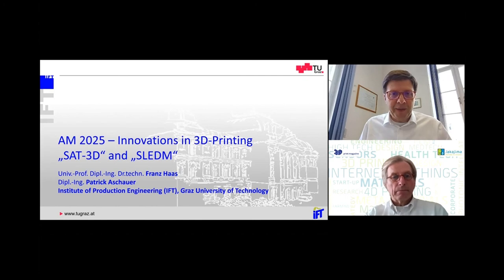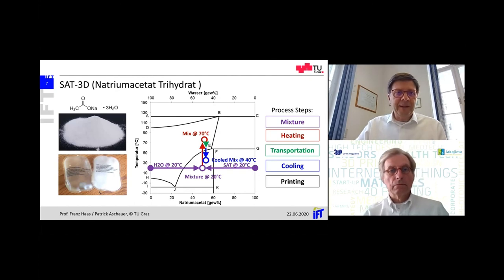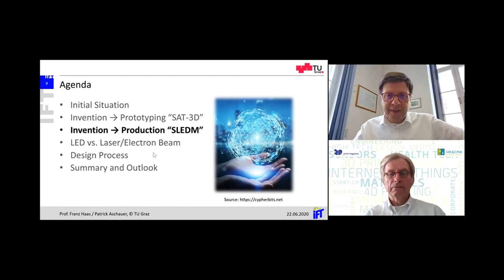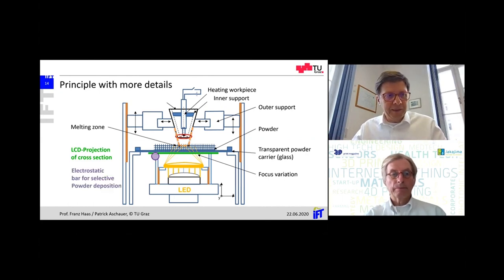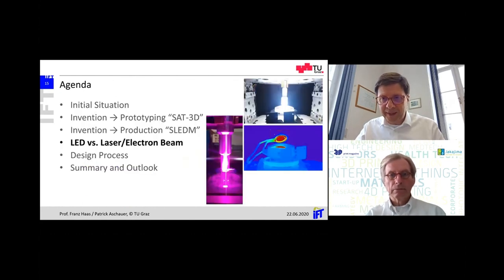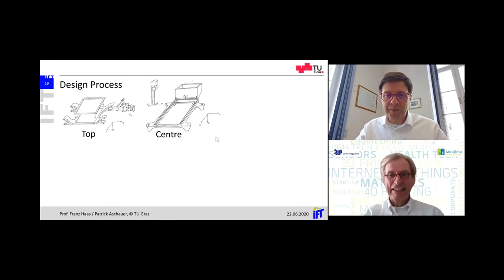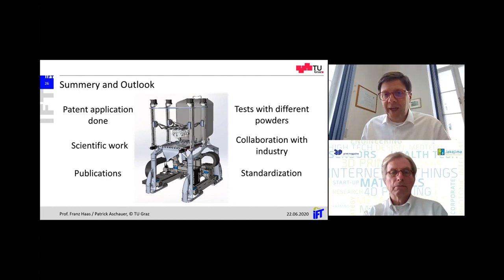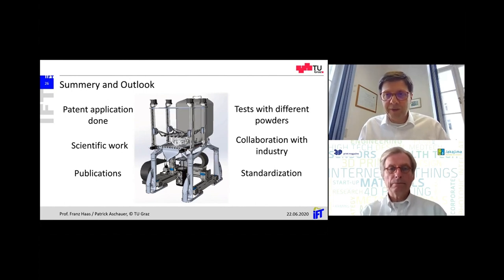Will LED replace laser or electron beam in 3D Metal Printing!?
An interview with professor Franz Haas, head of the Institute of Production Engineering at Graz University of Technology.

His team has developed a new technology for 3D metal printing and has now applied for a patent. This new technology uses LED instead of laser sources for the additive manufacturing of metal parts and optimizes 3D metal printing in terms of construction time, metal powder consumption, equipment costs and post-processing effort. Selective LED-based melting (SLEDM) – i.e. the targeted melting of metal powder using high-power LED light sources – is the name of the new technology that a team led by
The technology is similar to selective laser melting (SLM) and electron beam melting (EBM), in which metal powder is melted by means of a laser or electron beam and built up into a component layer by layer. However, SLEDM solves two central problems of these powder bed-based manufacturing processes: the time-consuming production of large-volume metal components and the time-consuming manual post-processing.

He also presents his SAT-3D project, focused on children to learn what 3D printing in a safe way is.

In his sparetime he practices yoga, dances with his wife and likes Stevie Wonder and even modern popmusic.

For more information about 3D Printing / additive Manufacturing, go